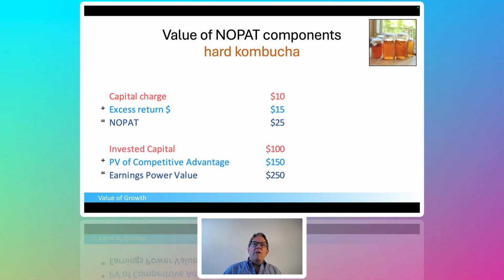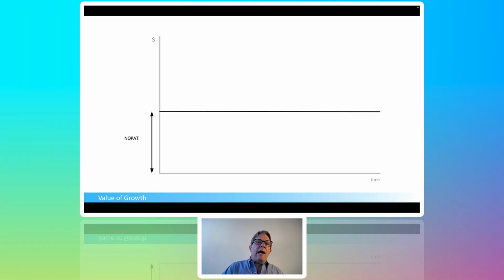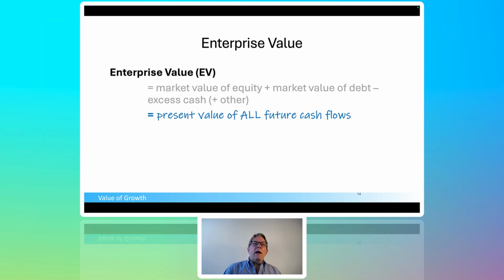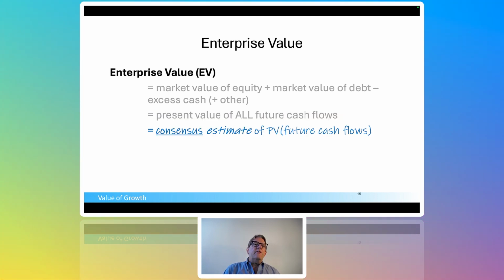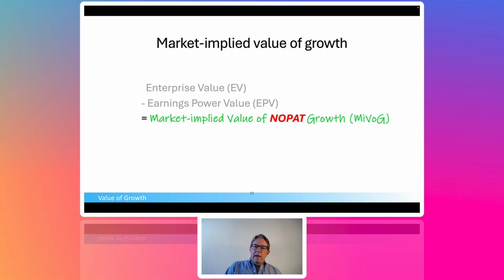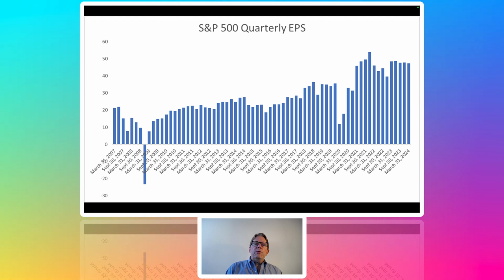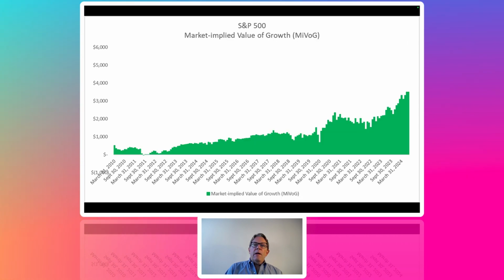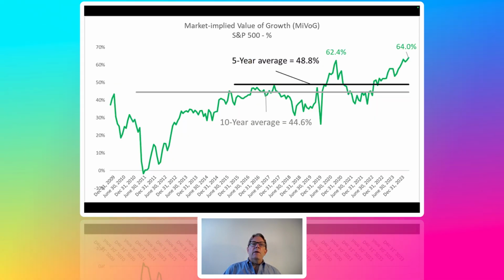Episode 14: Market-Implied Value of Growth (MIVoG) | Value of Growth Lecture Series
After establishing the first two layers of the valuation stack in prior videos I introduce the Value of Growth in this video. A company's Value of Growth (VoG) is the difference between its Enterprise Value (EV) and Earnings Power Value (EPV), which is the third layer of valuation. Because the equity market capitalization component a company's EV is based on investor expectations, the Value of Growth (VoG) is referred to as the Market-implied Value of Growth (MiVoG), which represents investors' expectation for future growth. It is important to note that these investor expectations are priced into the company's valuation and investors will make money in the stock only if the company grows faster than these expectations.
After explaining the concept of MiVoG, I use the tool to look at the overall valuation of the S&P 500, which shows that the index's VoG is at a 15-year high and suggests that investor expectations for future EPS growth for the S&P 500 is also at a 15-year record.
I will use the 3-layer valuation stack to analyze several publicly-traded companies in future videos in this lecture series.